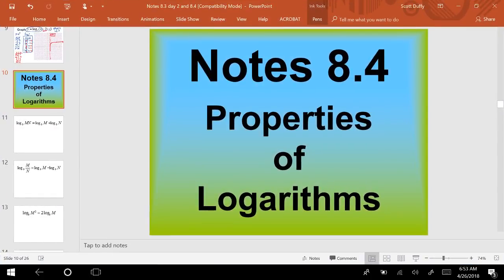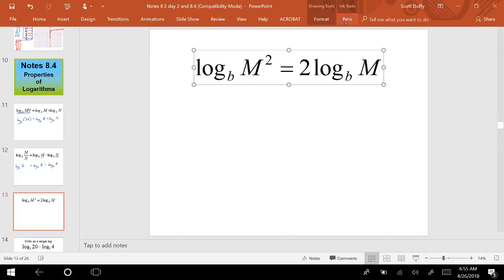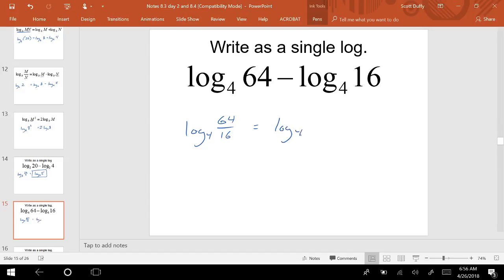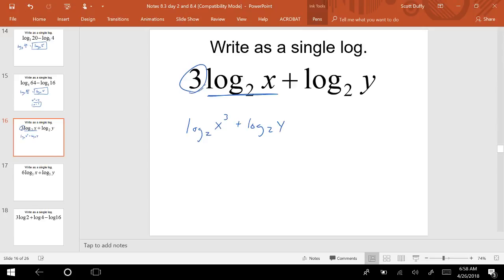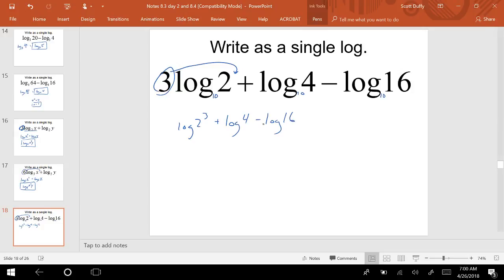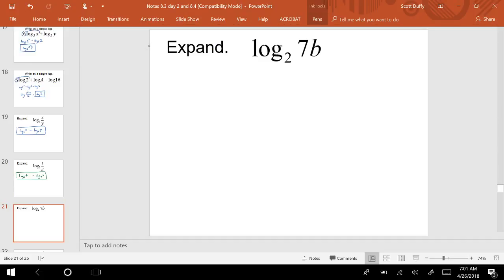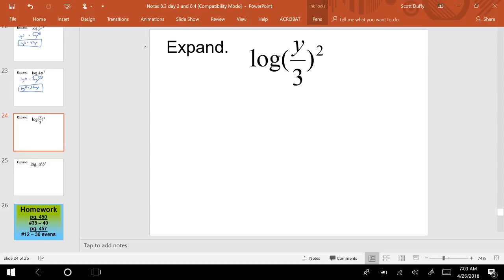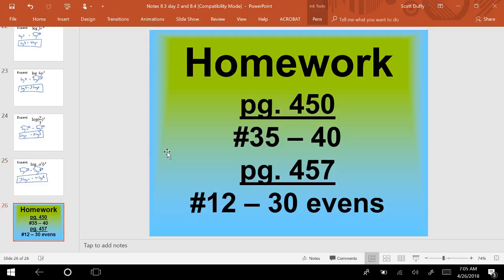Advanced Algebra 8.4 Notes